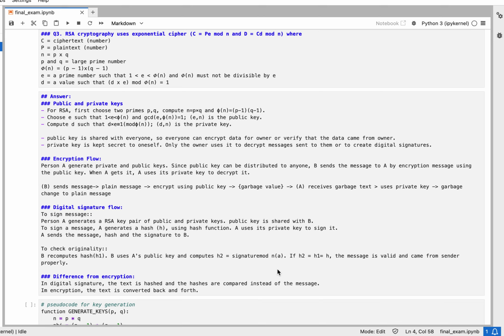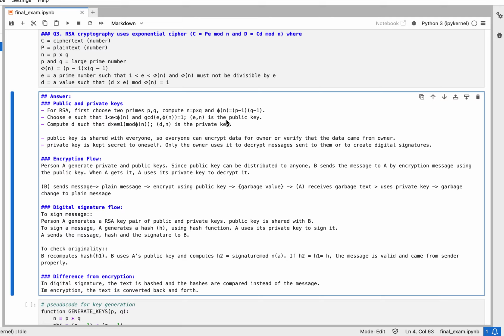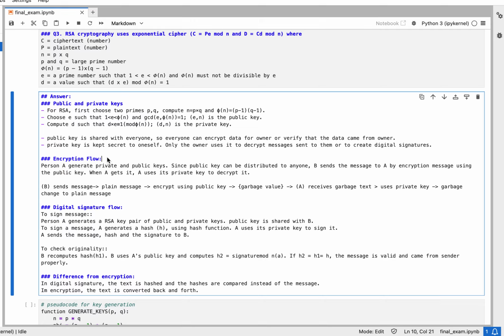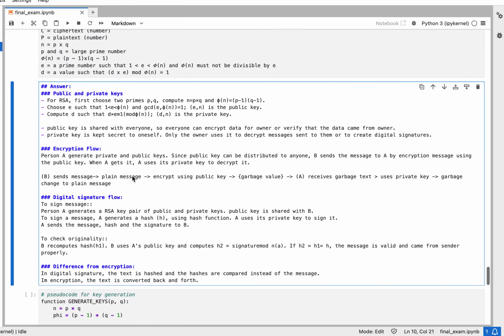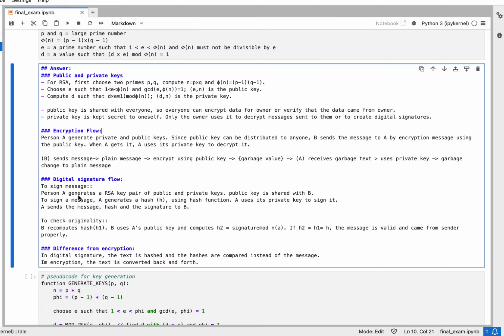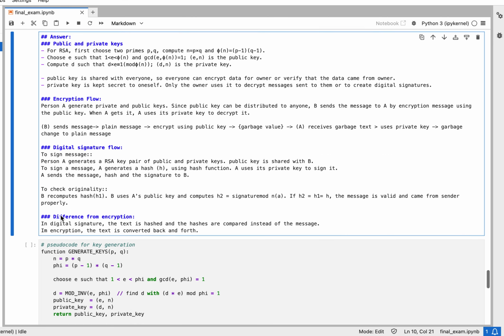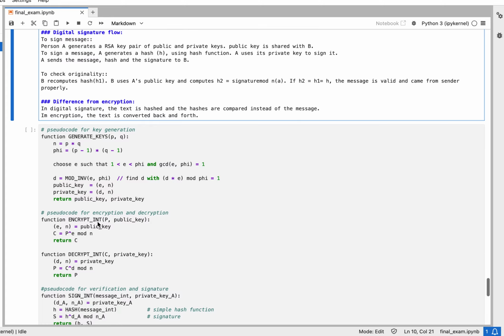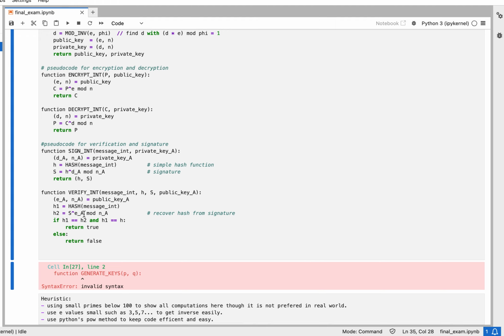RSA Encryption and Hashing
RSA cryptography uses exponential cipher (C = Pe mod n and D = Cd mod n) where
C = ciphertext (number)
P = plaintext (number)
n = p x q
p and q = large prime number
𝛷(n) = (p – 1)x(q – 1)
e = a prime number such that 1 is less-than e  is less-than 𝛷(n) and 𝛷(n) must not be divisible by e
d = a value such that (d x e) mod 𝛷(n) = 1

Knowledge questions:
1) What are the public key and private key? Who can have the public key and private key?
2) Draw and explain the operation flow of encryption. Who starts the encryption using which key? Who receives the ciphertext using which key?
3) Draw and explain the operation flow of digital signature. Who starts the encryption using which key? Who receives the ciphertext using which key? Explain how this is different from encryption.